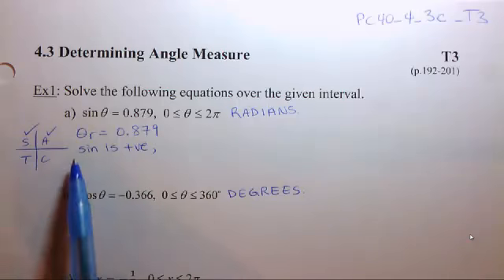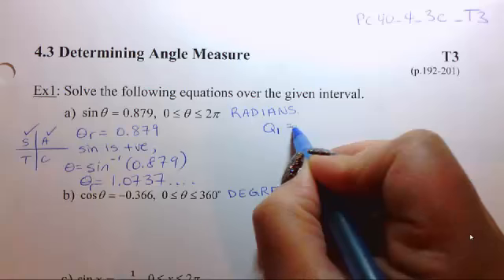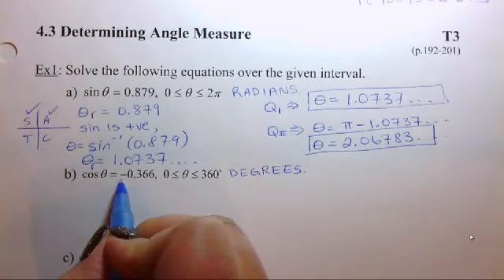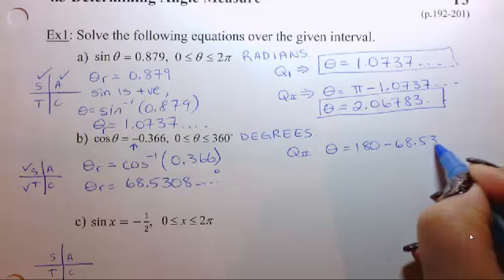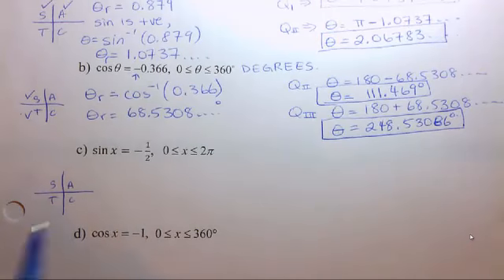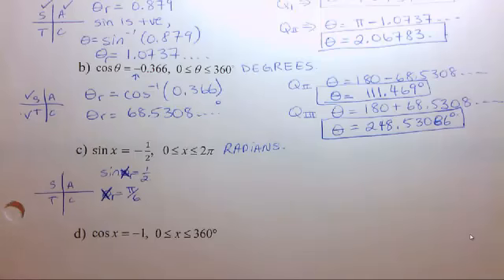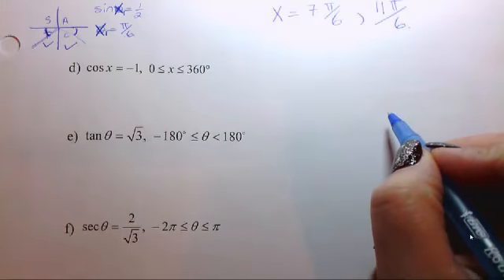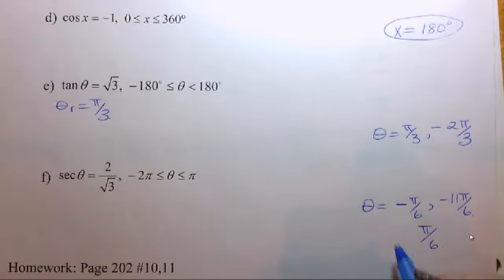pc40 4 3c T3